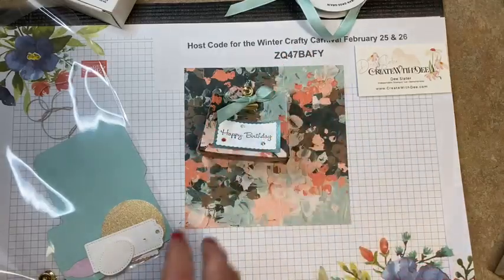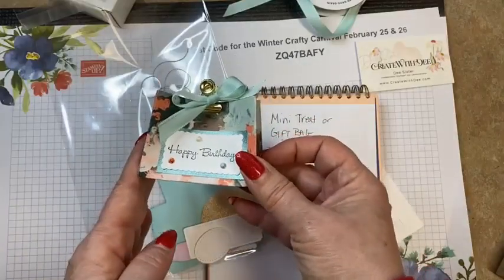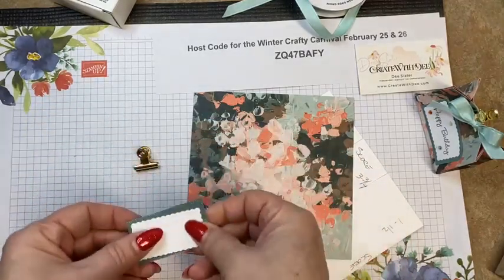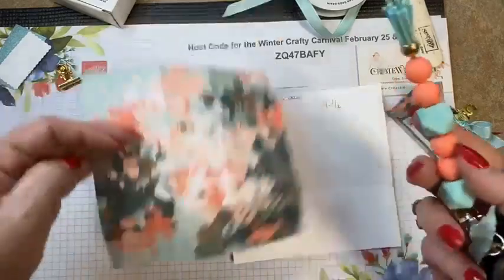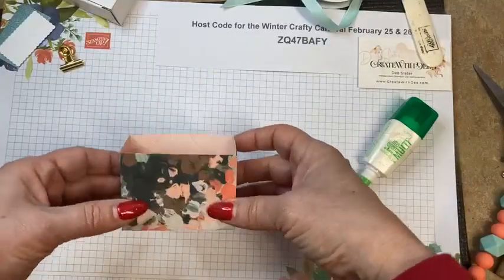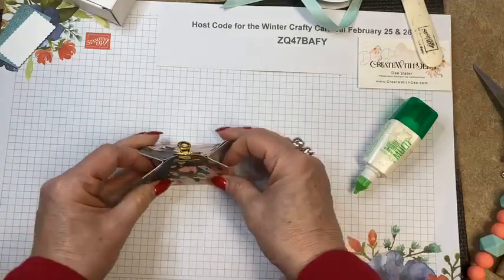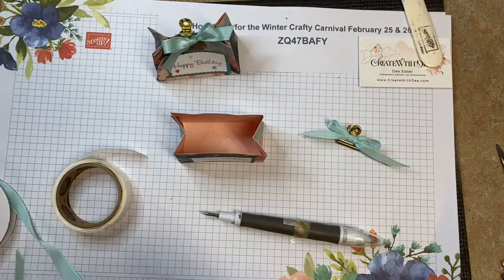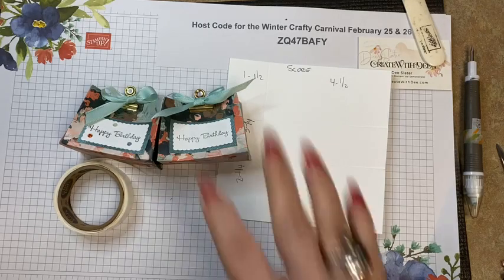Mini Treat/Gift Box from 6 x 6 Paper - Project #2 of 10 from the Winter Crafty Carnival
Hi Everyone! Join me in making this treat or gift bag from a 6x6 piece of pattern paper. It's an unedited Facebook Live replay from the event.
Hi Everyone! Live replay of how to make a Box Out Fun Fold! Project 1 from my my Winter Crafty Carnival Class on Facebook.
All 10 projects focused on the following products:
Supplies
• Fancy Flora 6" X 6" (15.2 X 15.2 Cm) Designer Series Paper [160413]
• Fine Shimmer 12" X 12" (30.5 X 30.5 Cm) Paper Pack [160428]